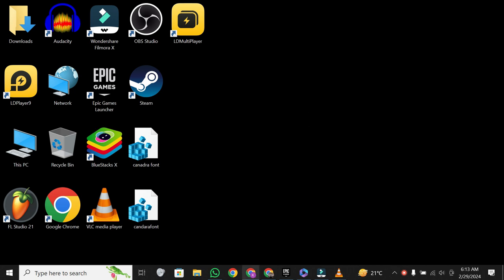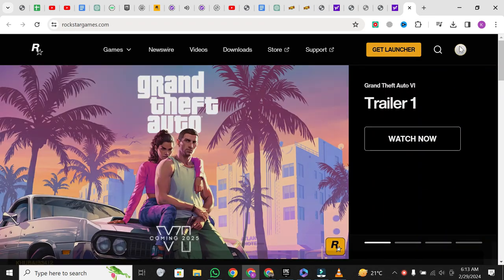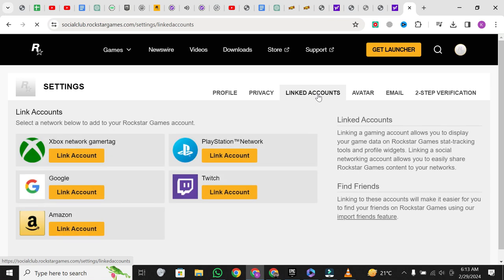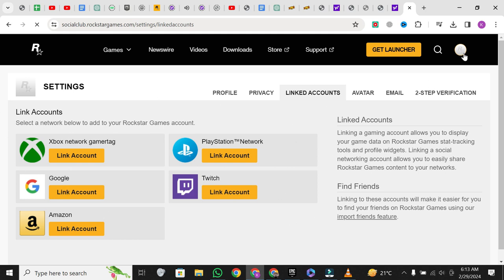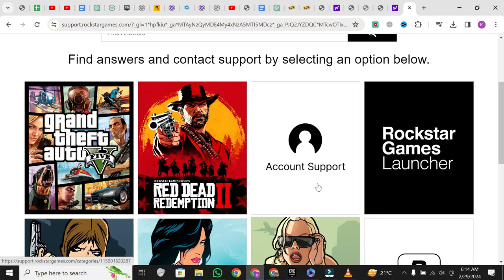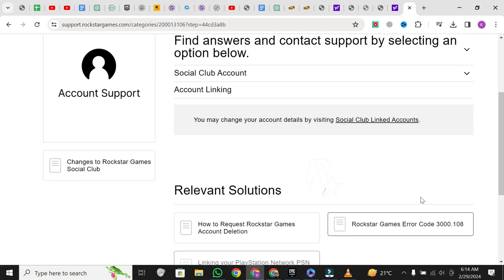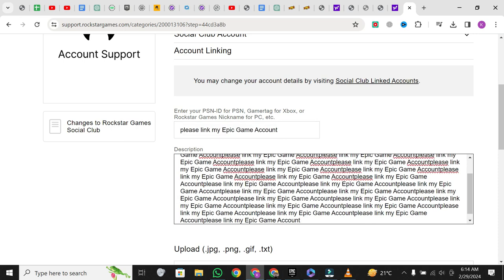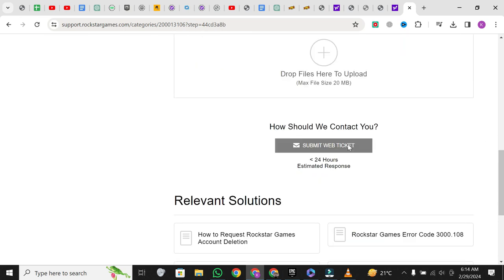How To Link Epic Games Account to Rockstar Social Club | Quick & Easy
Learn how to link or connect the Epic Games account to Rockstar Social Club on pc or laptop with the help of this simple easy-to-follow tutorial.